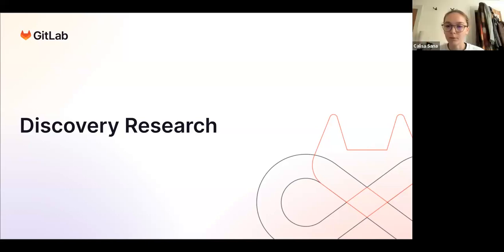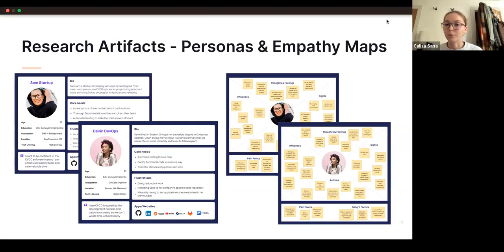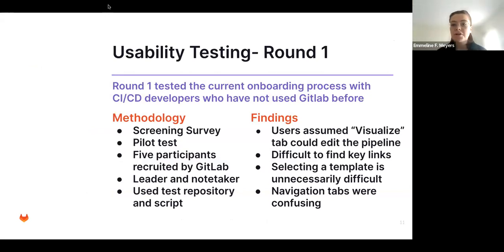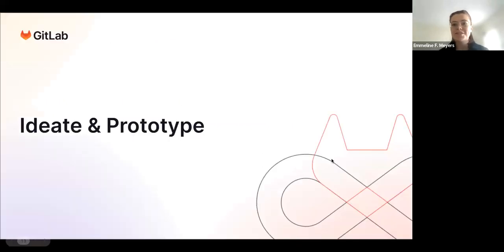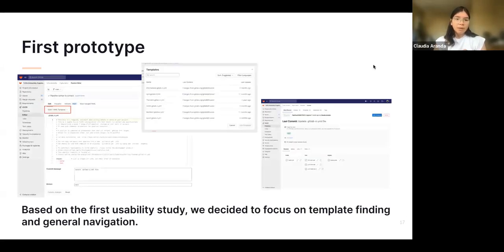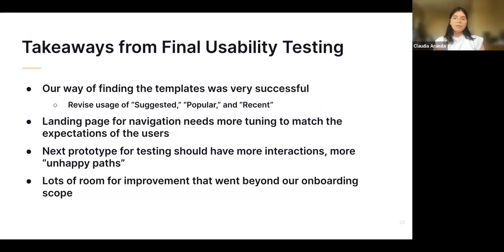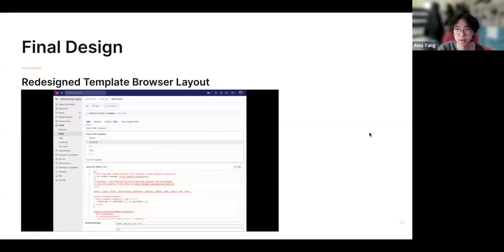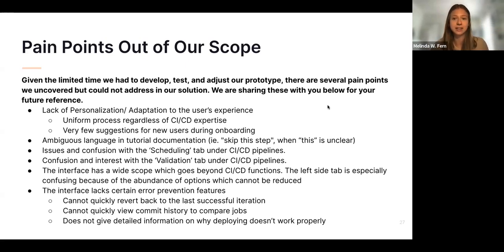Tufts Capstone Project: Final presentation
Tufts students. Calisa, Claudia, Emmeline, Melinda, and Alex, present their findings and deliverables from the Tufts Capstone project for GitLab CI/CD.